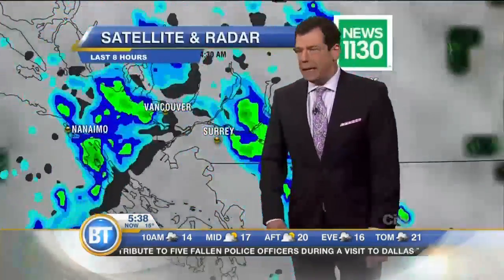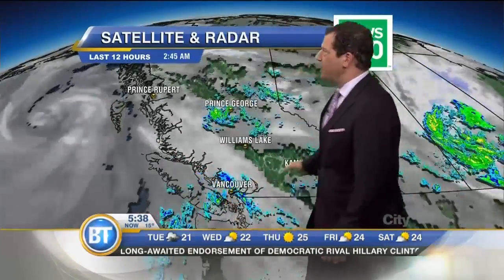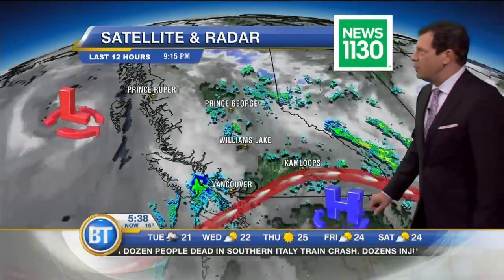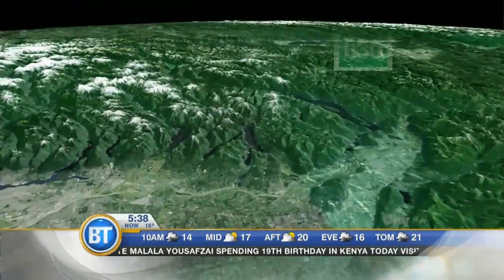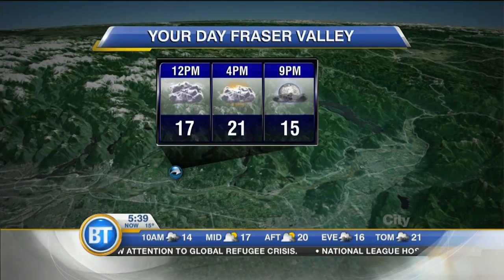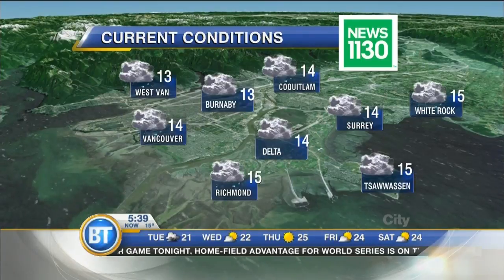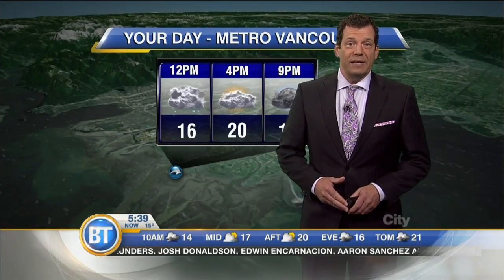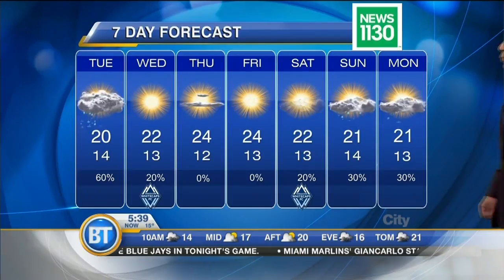Latest Forecast: July 12th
Just like yesterday, few showers developing in Lower Mainland first half of today. But unlike yesterday, no sun peeking through in the pm! High 20. Latest Forecast: July 12th